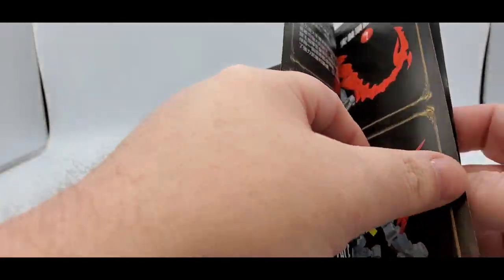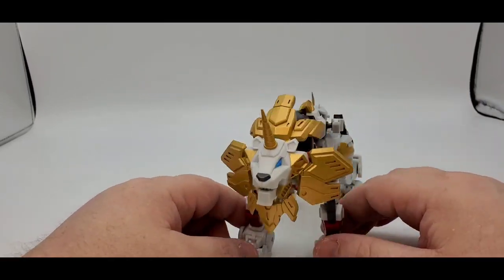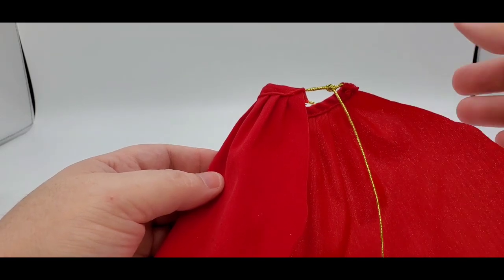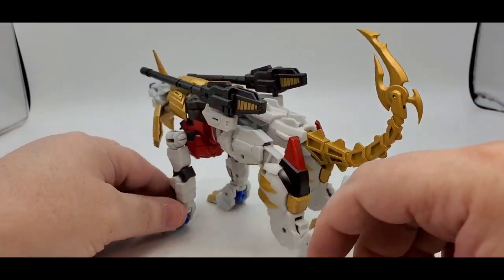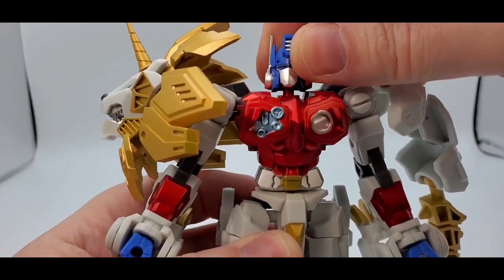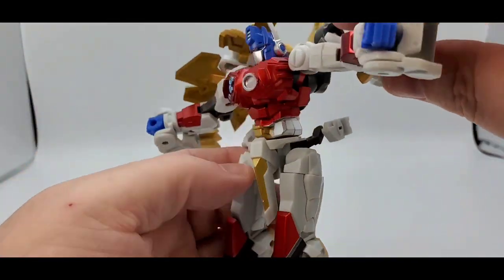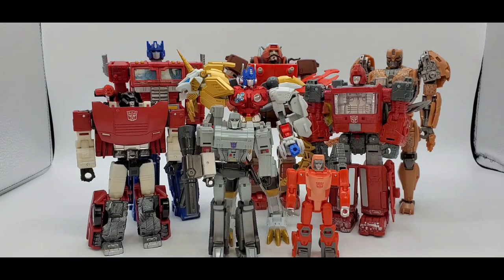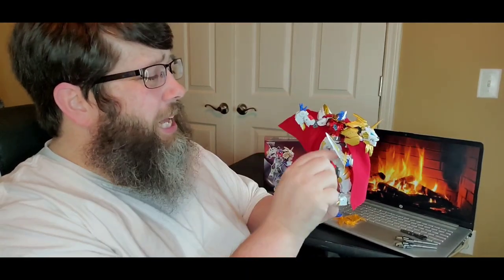Transformers Pangu Toys PT-03 Lion Face Commander (AKA LIO CONVOY)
In this video I take a look at the Pangu Toys PT-03 Lion Face Commander Transformer Review. (AKA Lio Convoy)

Checkout my Facebook page also